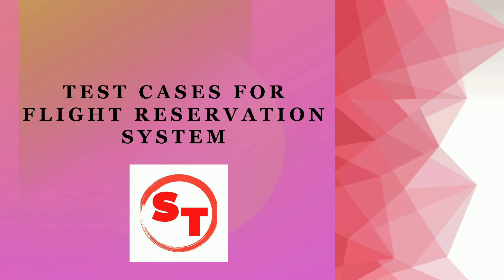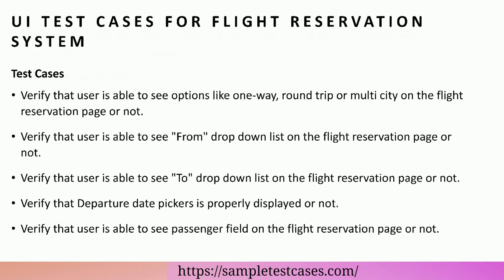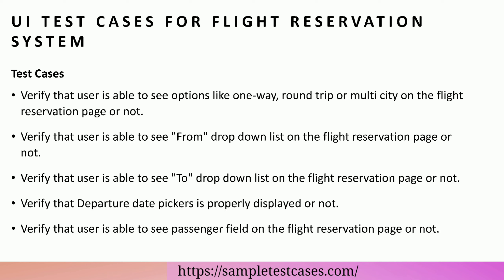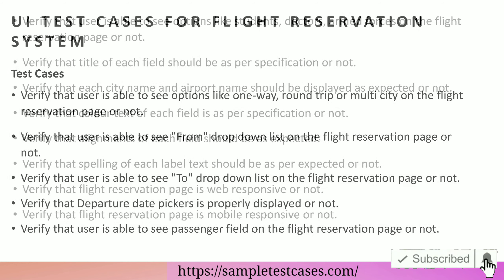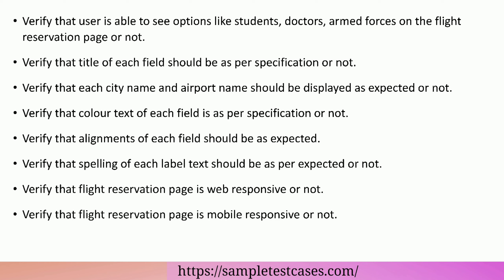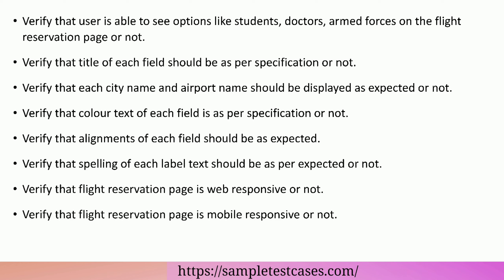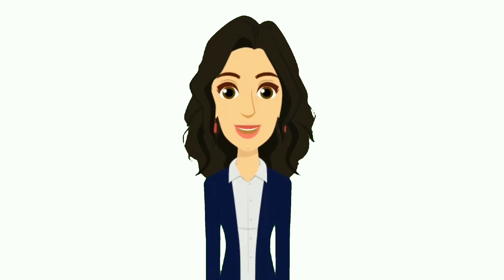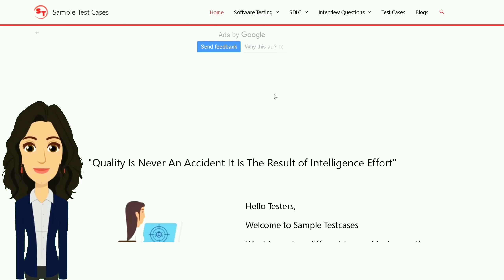Test cases for flight reservation system | UI test cases for flight reservation system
Test Cases For flight reservation system | Test scenarios for flight reservation system :-

How To Write Test Cases For flight reservation system :-

- Ui test cases for flight reservation system

Test cases for flight reservation system are one of the most commonly asked interview questions in software testing.

Chapters:

0:00 start
0:09 Introduction
0:21 UI test cases for flight reservation system